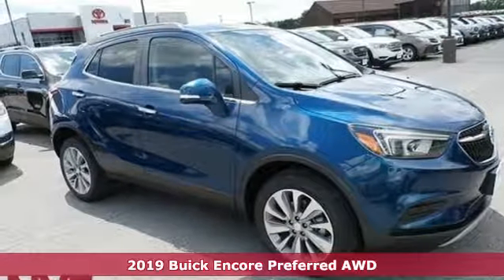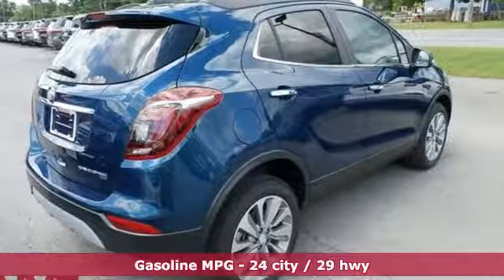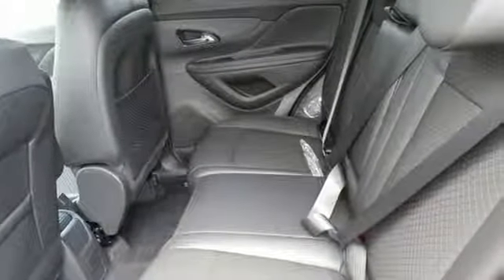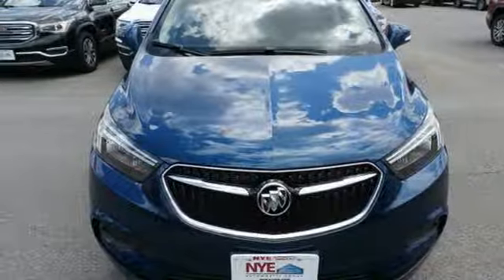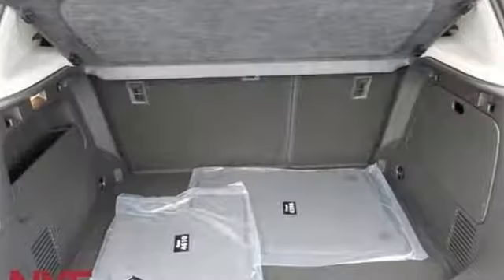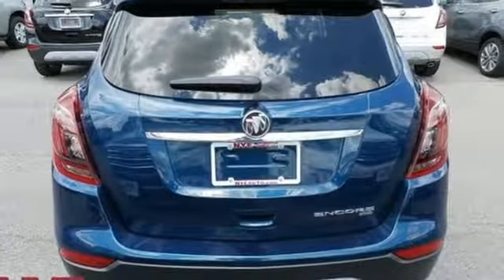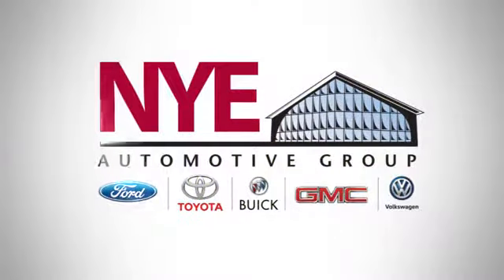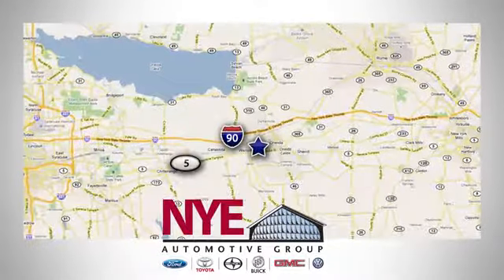2019 Buick Encore Utica NY Oneida, NY GU4824 - SOLD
Year: 2019
Make: Buick
Model: Encore
Trim: Preferred
Engine: ECOTEC 1.4L I4 SMPI DOHC Turbocharged VVT
Transmission: 6-Speed Automatic
Color: Blue
Interior: Ebony
Stock #: GU4824
VIN: KL4CJESB8KB917095
Azure 2019 Buick Encore Preferred AWD 6-Speed Automatic ECOTEC 1.4L I4 SMPI DOHC Turbocharged VVTbrbrRecent Arrival! 24/29 City/Highway MPG

Address:
1441 Genesee St.